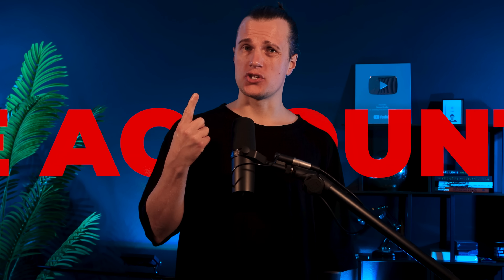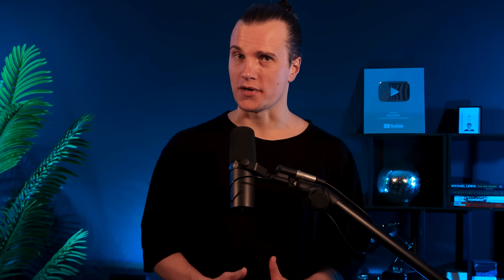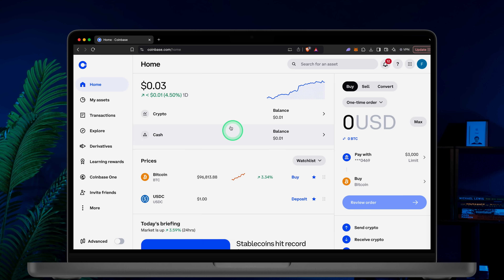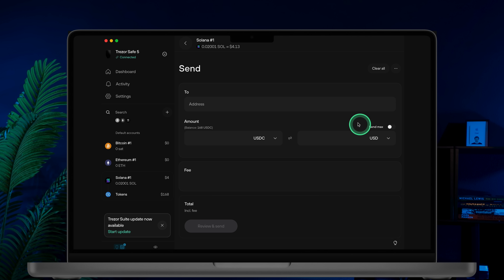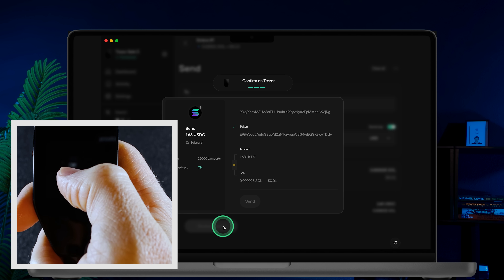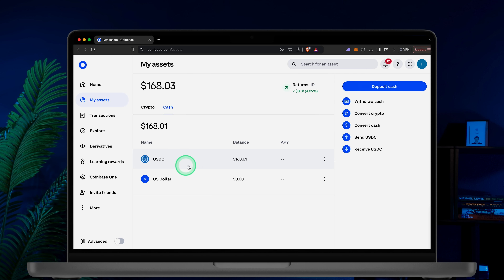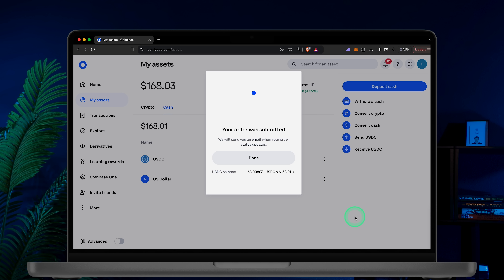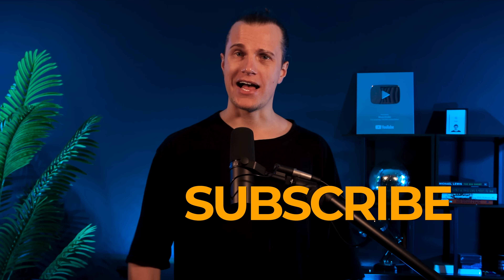Trezor Safe 5: Withdraw to Bank Account | Step-by-Step Guide for Beginners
0:00 - Intro
0:18 - Step 1: Set up an Exchange Account
0:50 - Step 2: Transfer Crypto to Your Exchange
1:54 - Step 3: Withdraw to Your Bank Account
2:39 - CryptoSnake Deals + Trezor Link [Best Price]